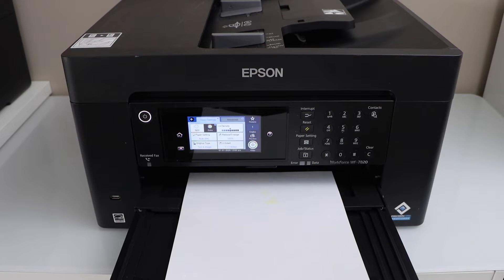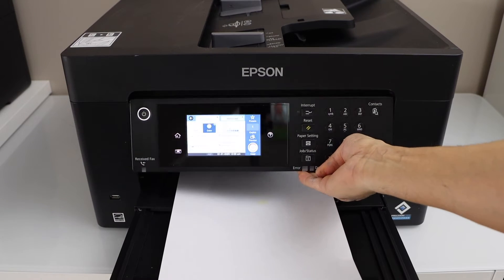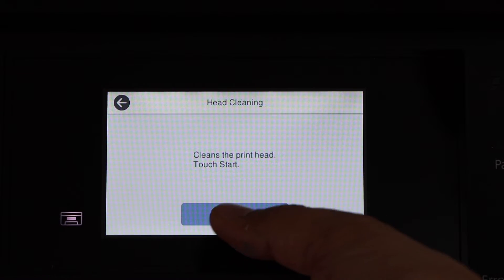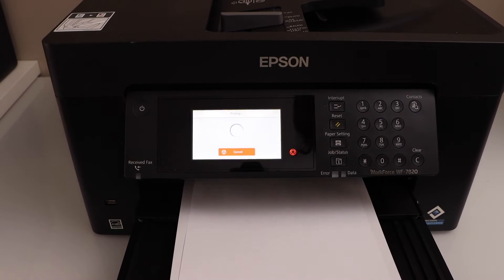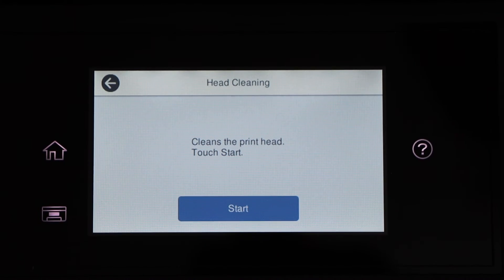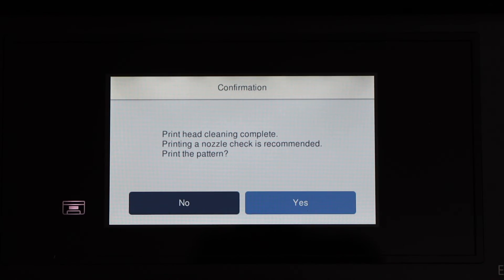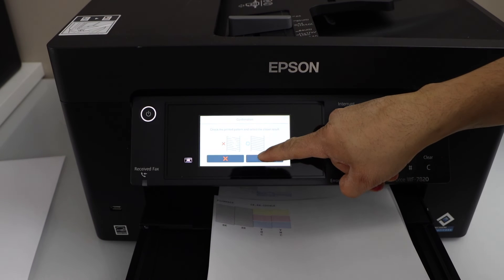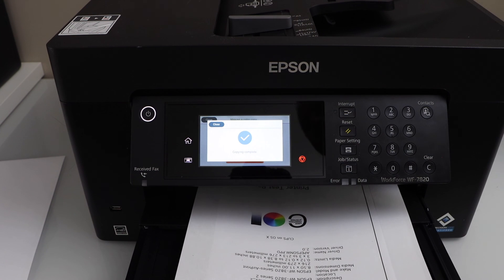Epson WF 7820 Printing Blank Pages - Fix In 2 Easy Steps !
This video reviews how to fix the Epson WF 7820 All-in-one printer printing blank pages. This helps to unclog the clogged printhead and fix the Epson ecotank printer printing the blank page, not printing black colour, not printing magenta colour, not printing yellow colour or not printing cyan colour. Use the auto print head cleaning instantly.